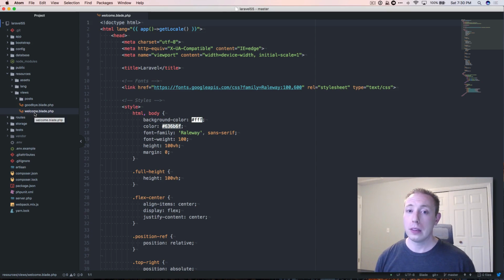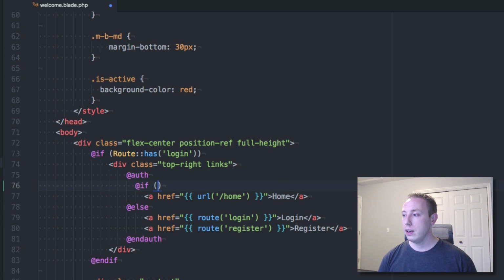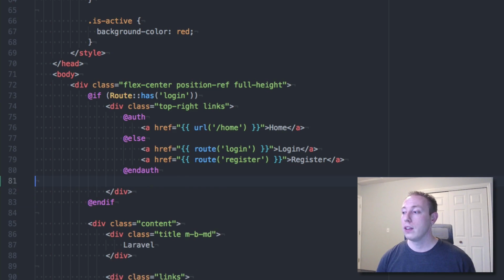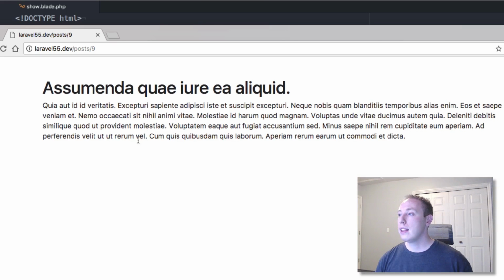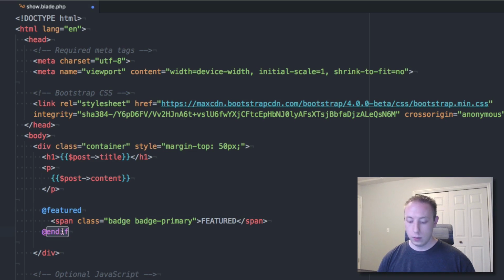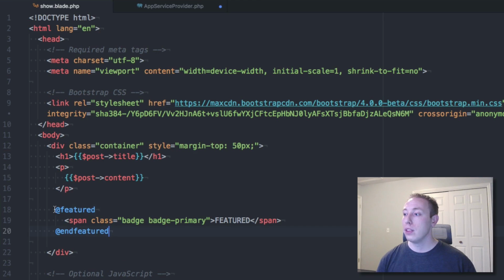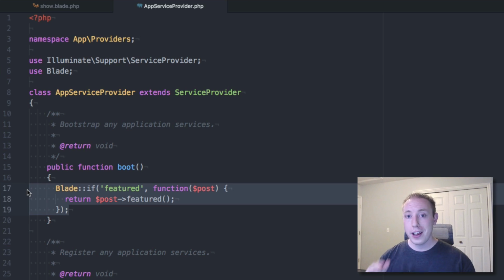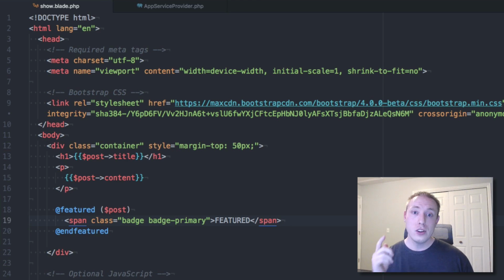Custom Blade Directives (11/14) - Laravel 5.5 New Features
Custom blade directives in Laravel 5.5 allow us to create our own conditional statements in our blade files that are cleaner and easier to use. They follow the format of @keyword and @endkeyword where “keyword” is the name of the blade directive.

These are basically just custom if statements usable throughout our entire application’s blade files, so they are great if you have complex conditionals in your blade files, or you have the same conditionals you are running in many different places. Creating a custom directive allows you to extract that out to our service provider once, and use it as many times as we need.

To create a new directive, open up your app service provider and put the directive in your boot() method.

After importing Blade at the top of the document you can use Blade::if() to establish a new blade directive. The format is Blade::if(‘keyword’ function() { method }); Simply write a method that can evaluate to a boolean value to establish whether your code inside the directive in the blade file will execute. That is it.

You can also pass in parameters using parenthesis in the blade file to pass anything you want into your app service provider file.

FOLLOW ME

QUESTIONS?